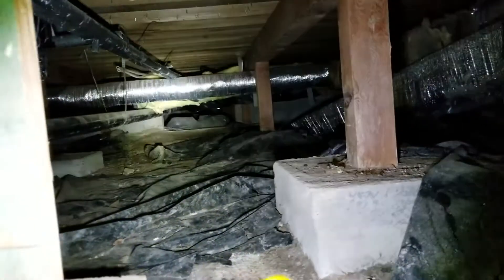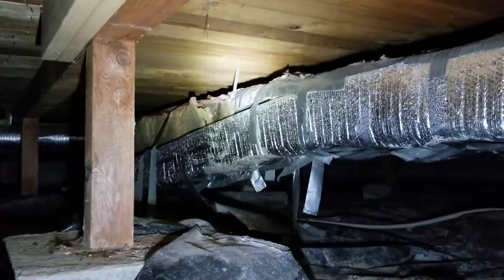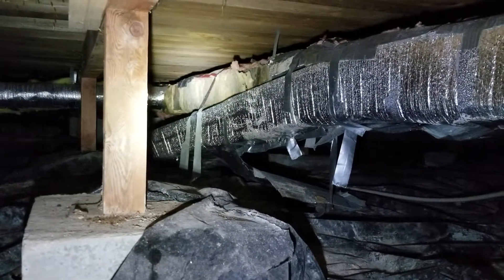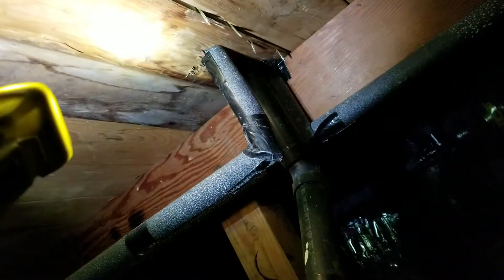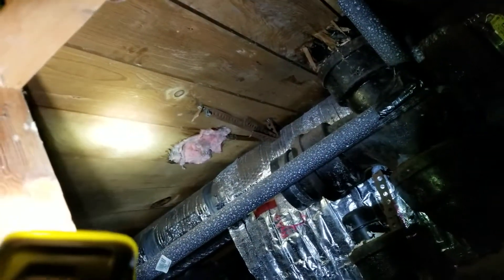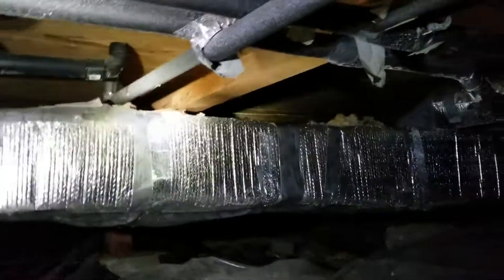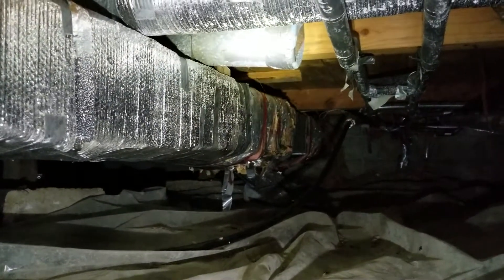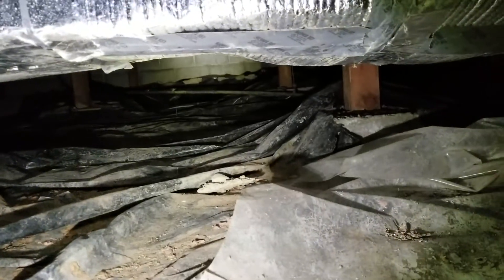If you switch from OIL to HEAT PUMP - BE AWARE!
Man, there is nothing as dicey as switching from OIL to a Heat Pump system of any kind. I was the 5th...5th bid on this and not one of them had gone in the crawl space, but didn’t hesitate to tell these awesome folks that going from 140,000 btu oil furnace to 36,000 btu heat pump, meant lowering the heat loss of the house about 80,000 btus! So we did the crawl, attic and dense packed the walls. My Daikin system that I put in of course worked like a freaking dream.